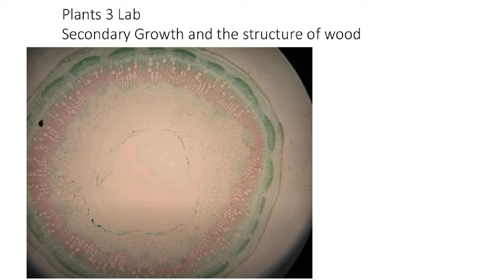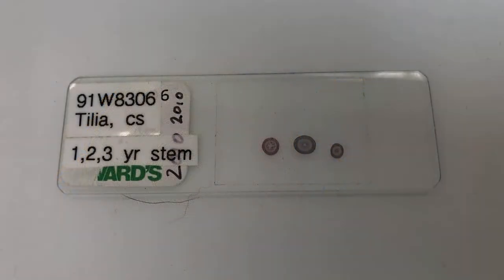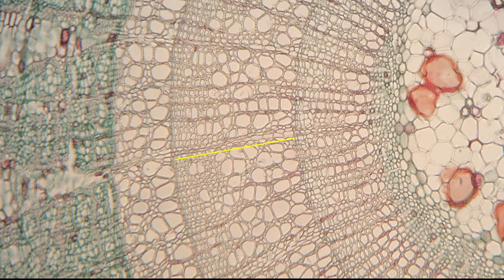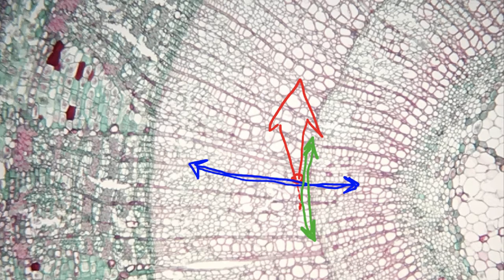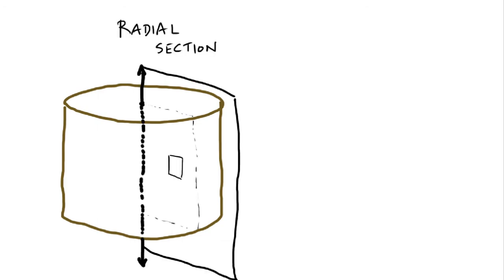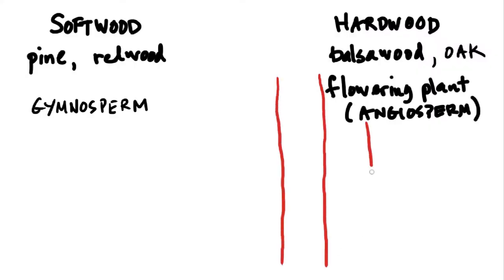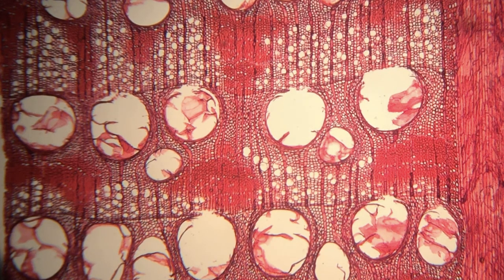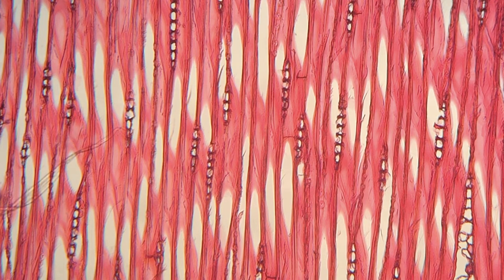BIO202 Plants 3 Lab: secondary growth and wood